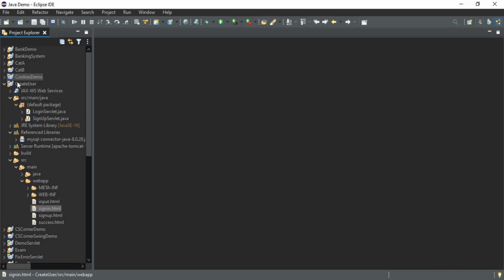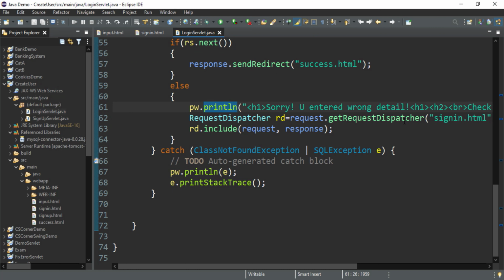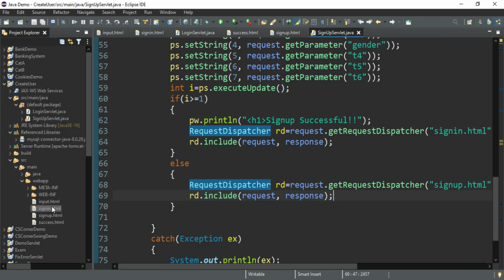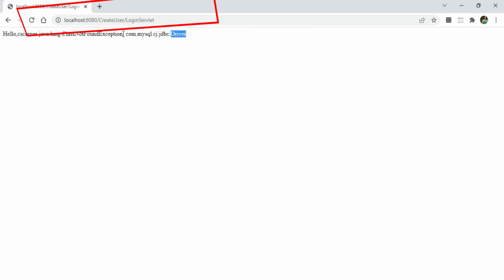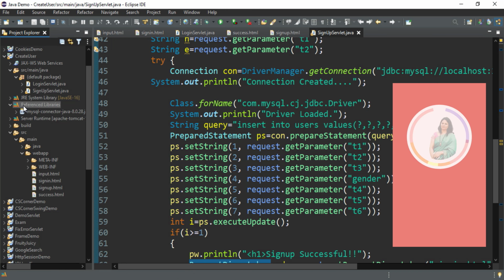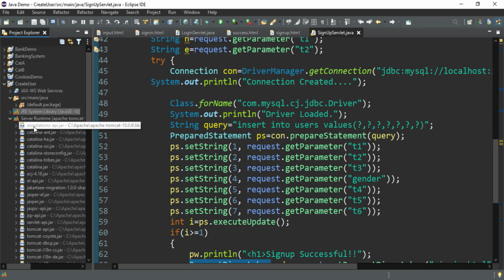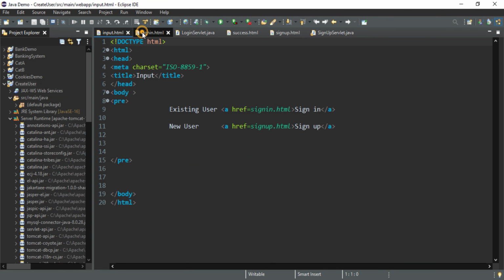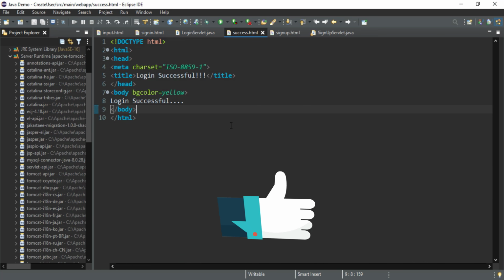java.lang.ClassNotFoundException: com.mysql.cj.jdbc.Driver | MySQL JDBC Driver Not Found - [Solved]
This video demonstrates how to resolve java.lang.ClassNotFoundException: com.mysql.cj.jdbc:Driver Exception.
Fully Working!

🎥 MY FAVOURITE YouTube GEAR